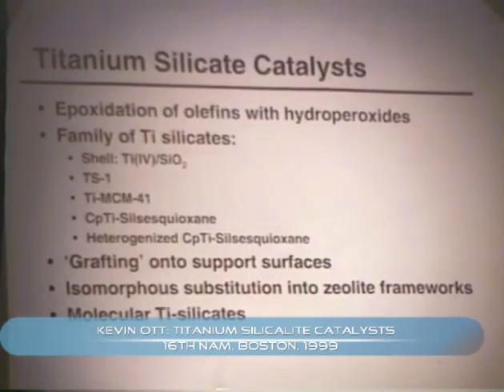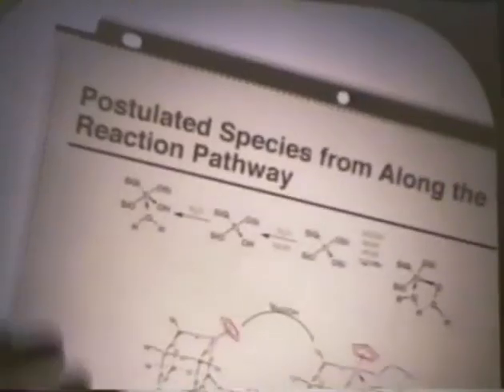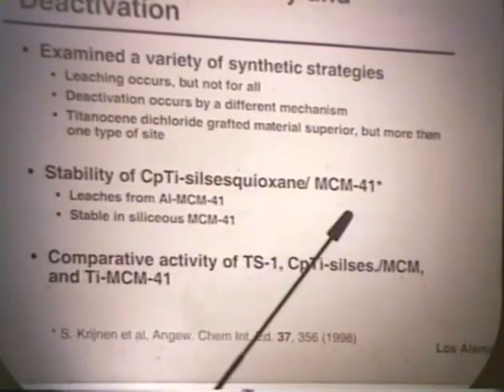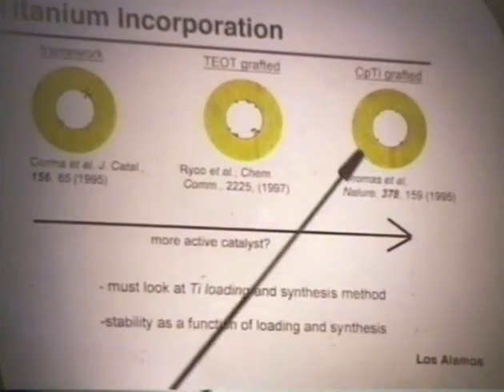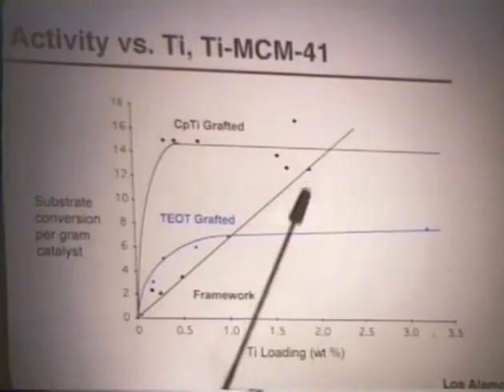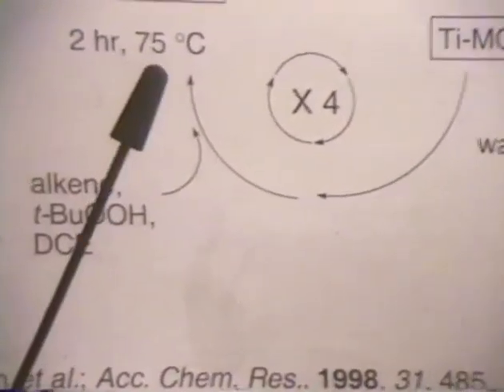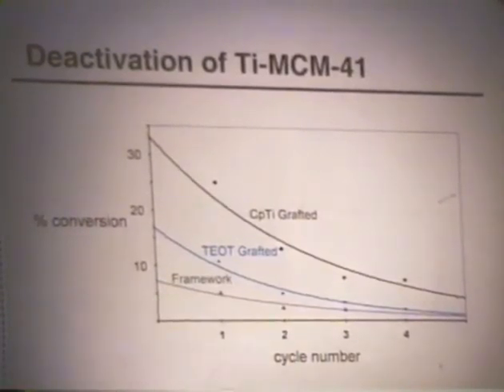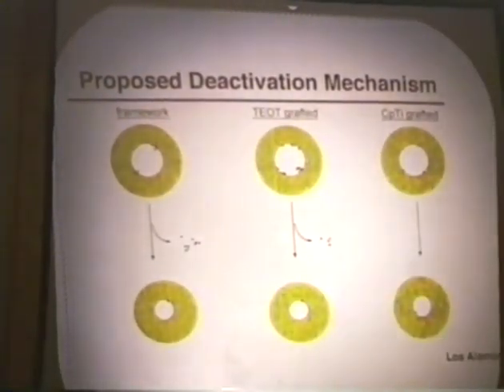Kevin Ott: Titanium silicalite catalysts